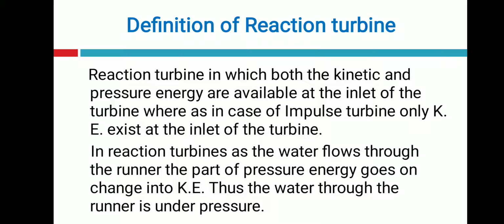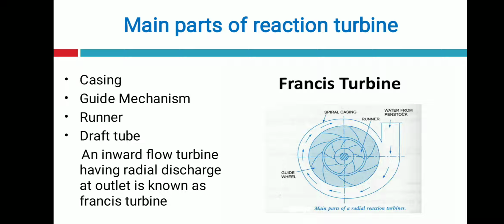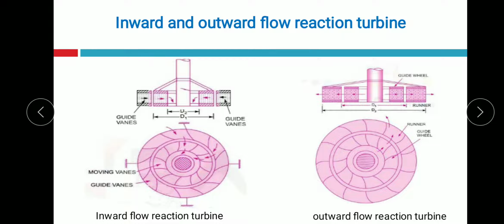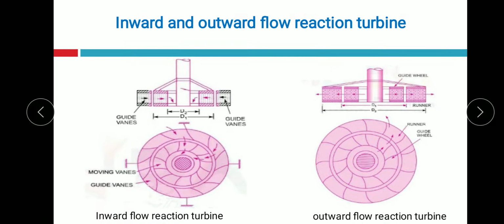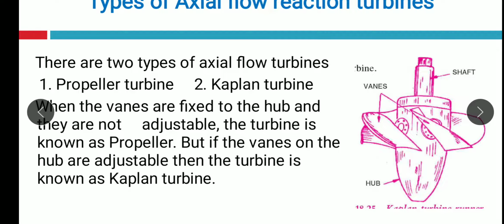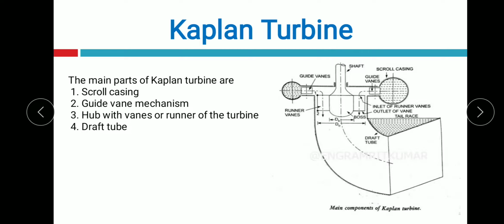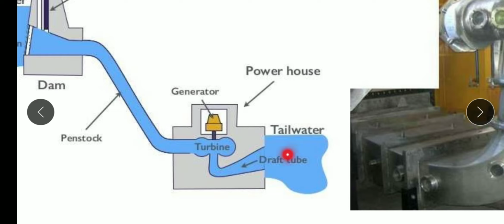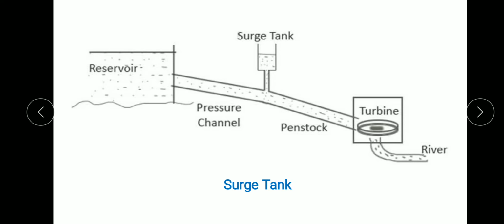Hydraulic reaction turbines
Radial flow reaction turbines and axial flow reaction turbines. Francis turbine,Kaplan and propeller turbine.